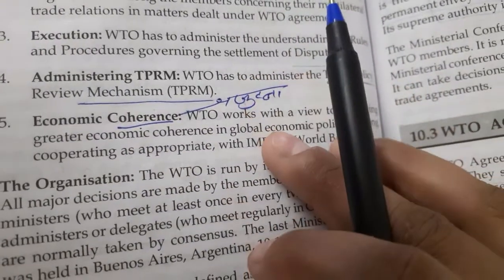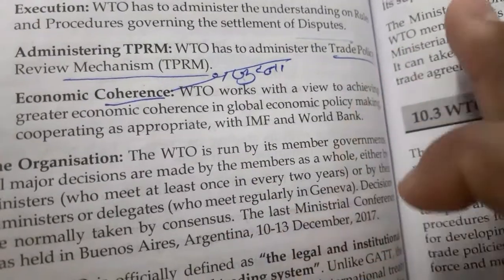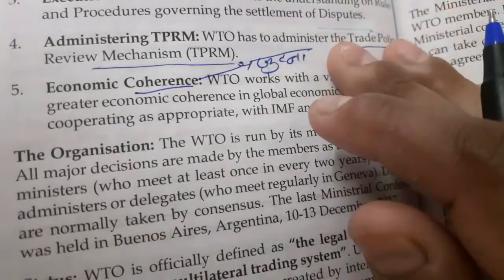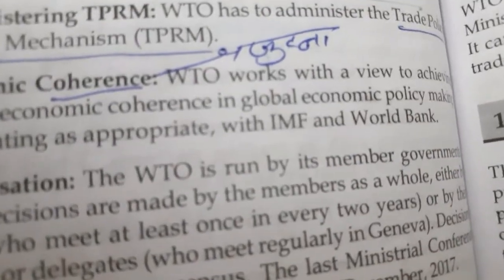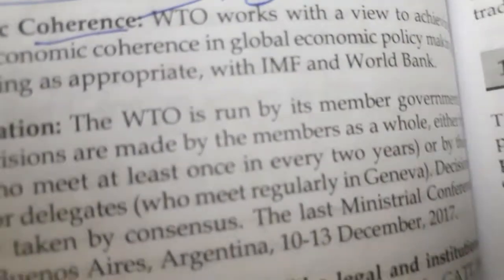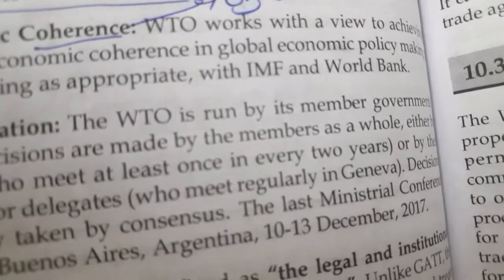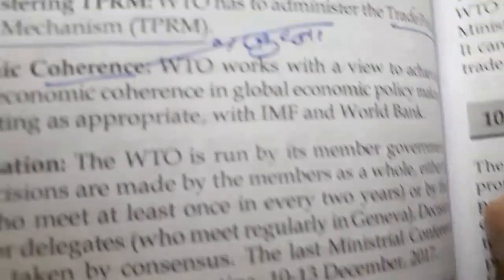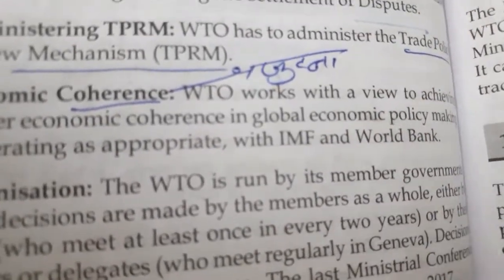WTO World Trade Organisation